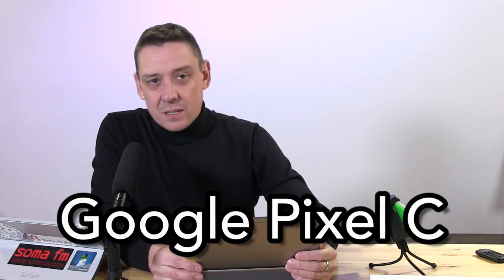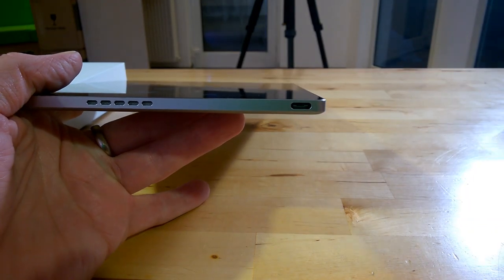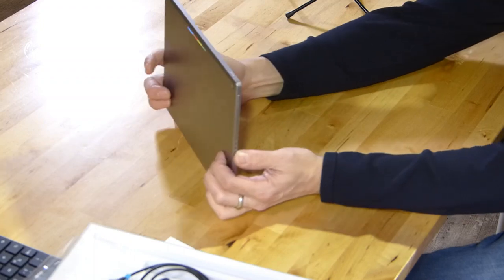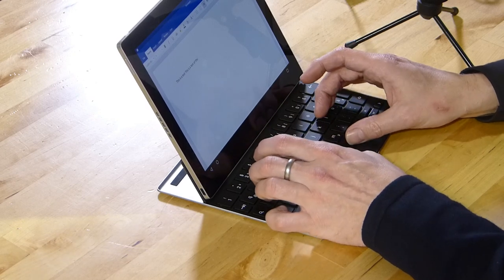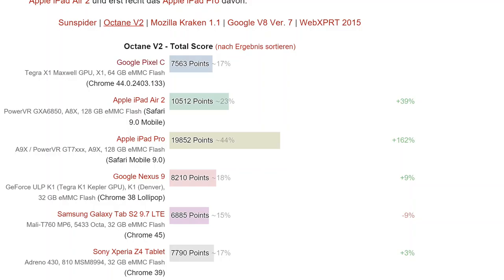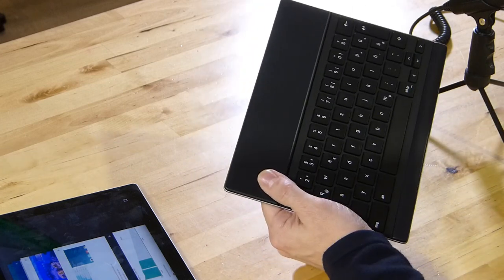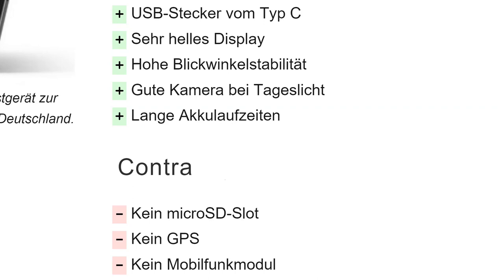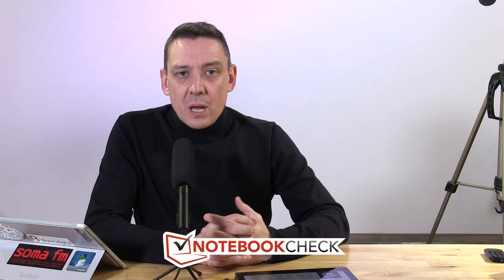Google Pixel C Android Tablet Review and test. (Detailed.)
It has very strong performance, a bright high-contrast, quality 10.2 inch display and of course, the latest 2016 Android OS - Marshmallow.

Google Pixel C specifications:
Processor: Nvidia Tegra X1 1.9 GHz
GPU: NVIDIA Tegra X1 Maxwell GPU
RAM: 3072 MB  / 3 GB, LPDDR4
Screen / Display: 10.2 inch, 2560x1800 Pixel, LTPS, Glossy.
Storage: 64 GB eMMC Flash
Weight: 517 g, PSU: 35 g
Price when tested: 600 Eur (64 GB storage version.)

Full review here. (German)

The Notebookcheck video reviews take our full and detailed website review and summarize it for video. We include performance test results from our labs along with our  final evaluation including score and pro's and con's.